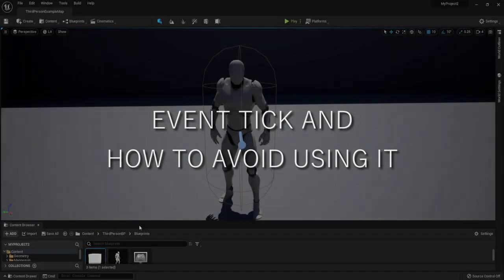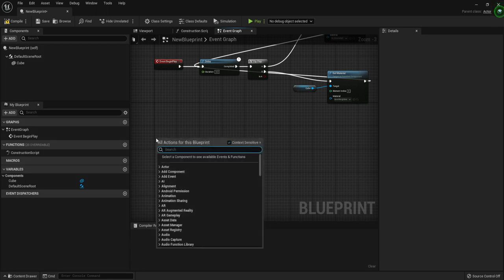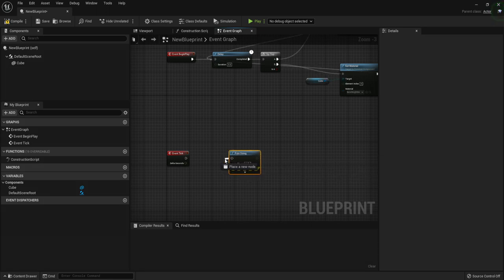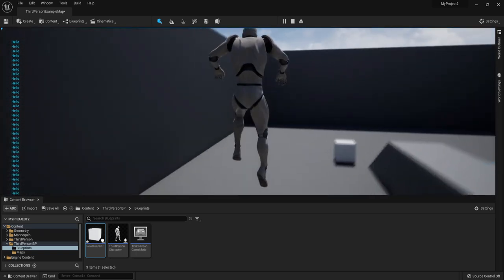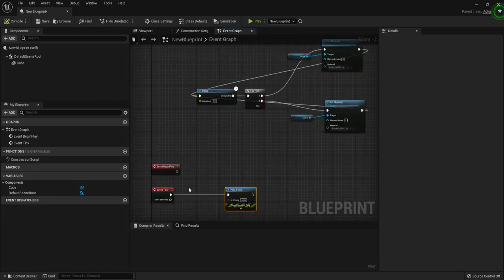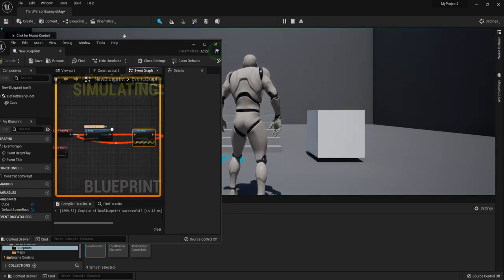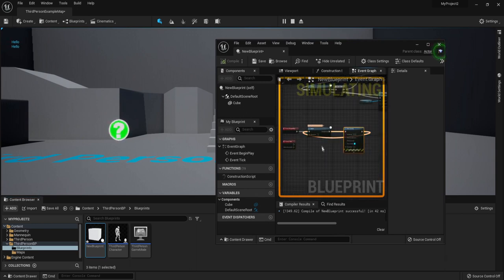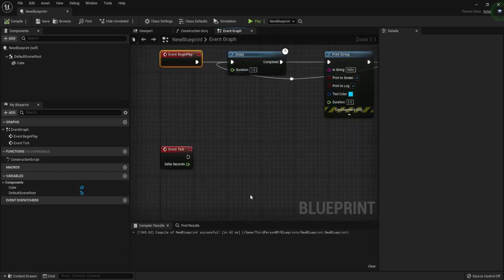Event Tick And How To Avoid Using It | Unreal Engine Blueprint Basics For Beginners [Tutorial]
Learn the Unreal Engine blueprint coding system in 2022 for complete beginners and newbies. We will go step by step to ensure that you know every nook and cranny of the blueprint nodes and how to use them.

00:00 Intro
00:45 Tutorial Start

Event Tick For Constant Code And How To Avoid Using It | Unreal Engine Blueprint Basics For Beginner